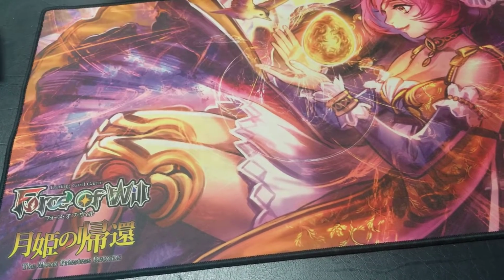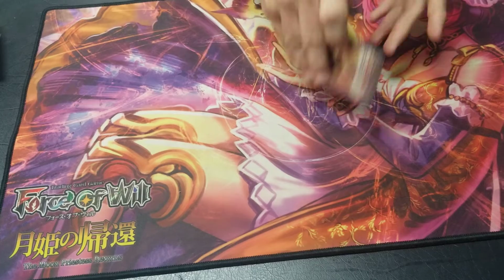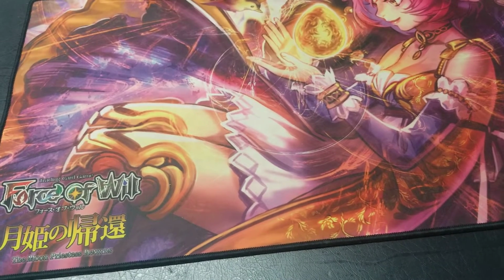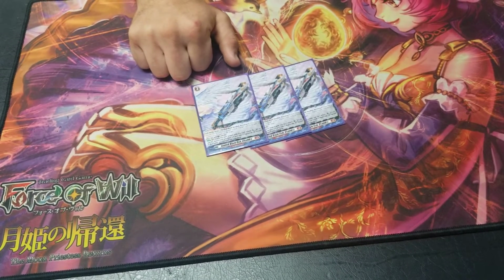Standard Vanguard Bavsarga deck profile!